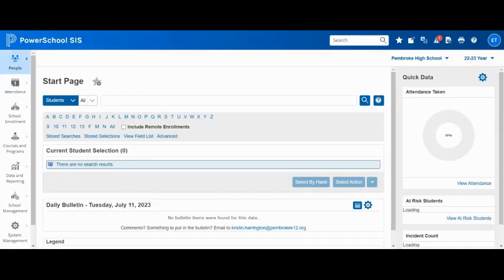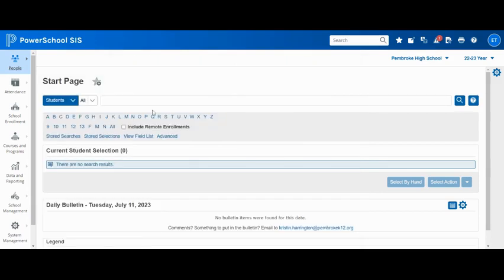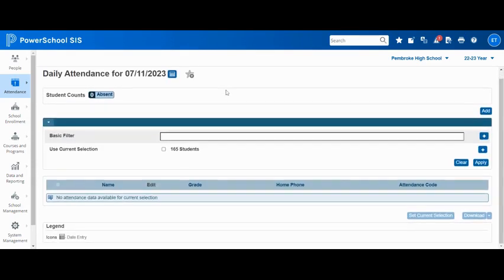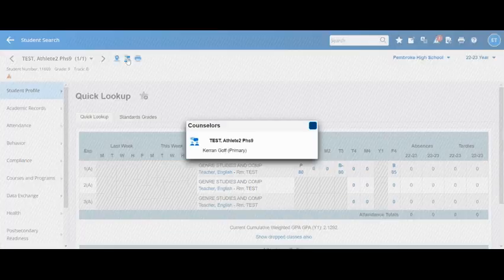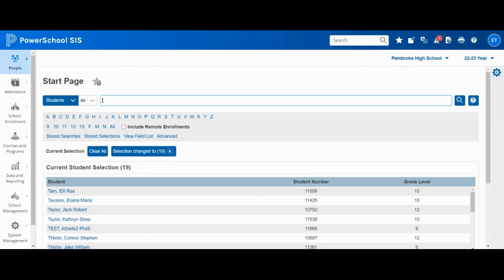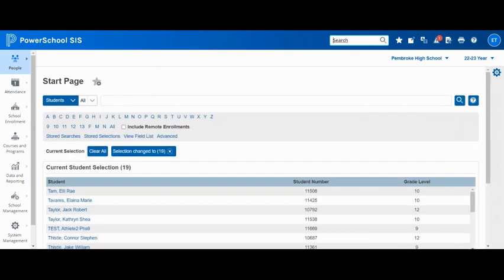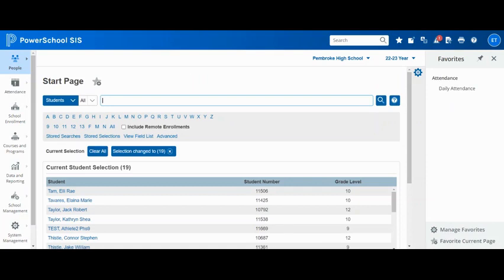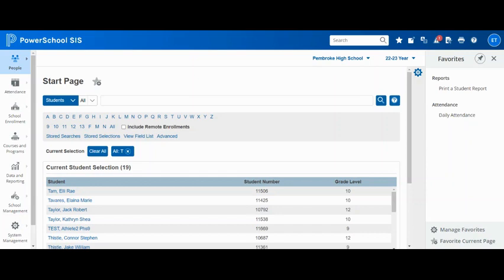PowerSchool Administrator 23 Enhanced UI